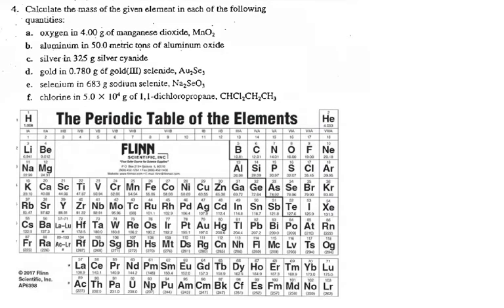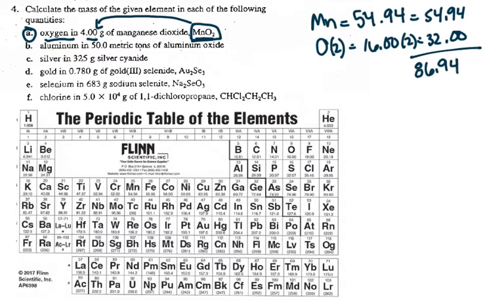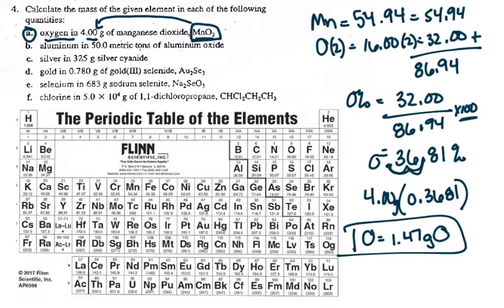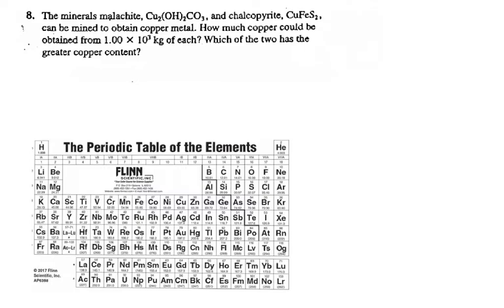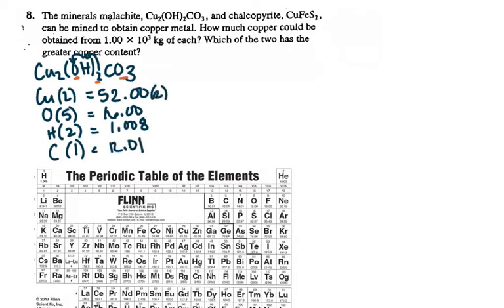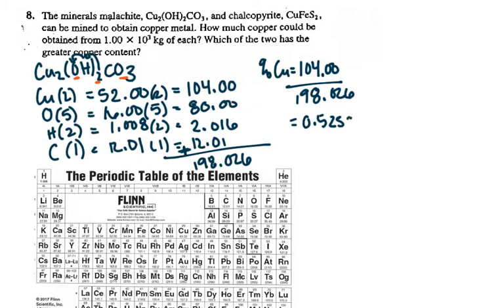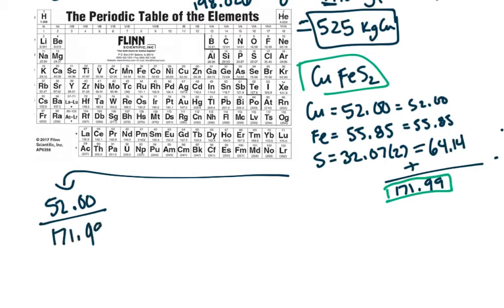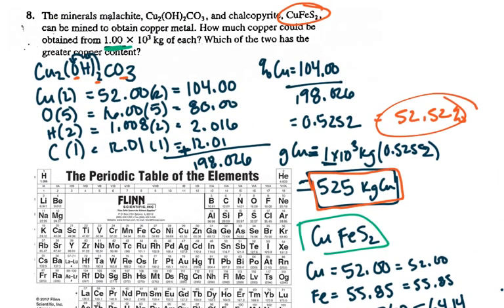% Comp s 4 and 8